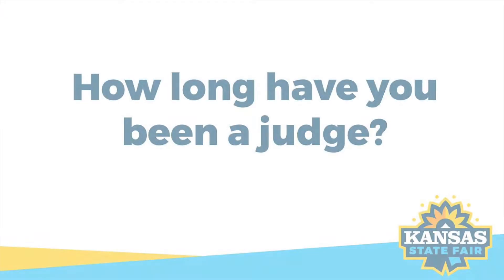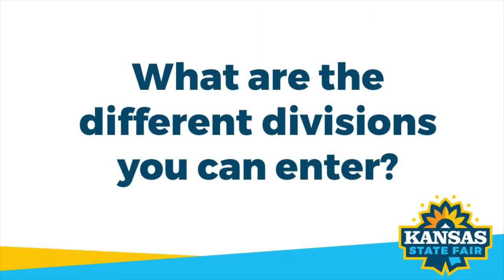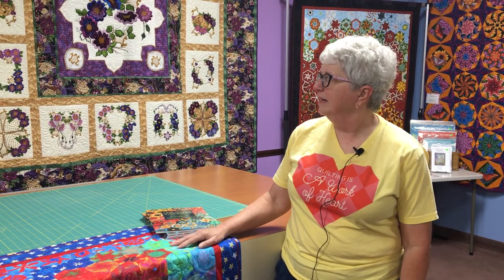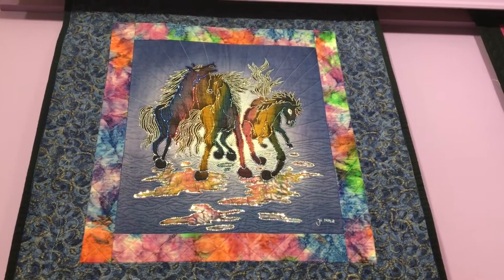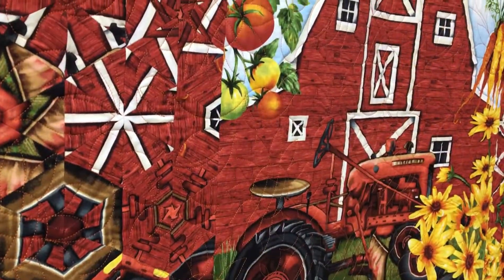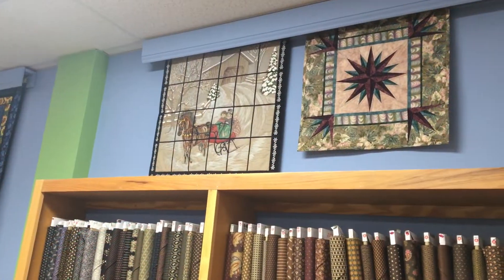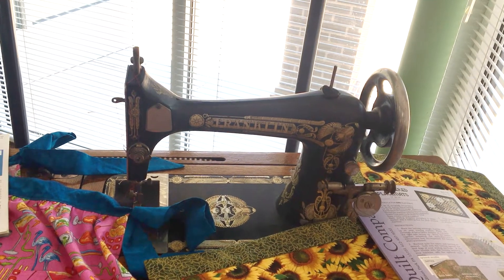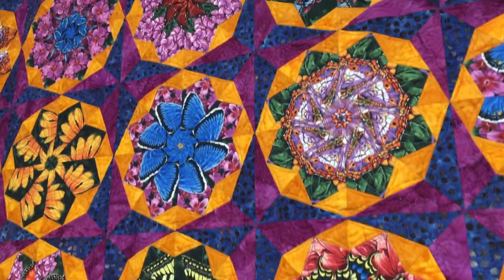Quilter's Corner with Kathy Voth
You "sew" don't want to miss this. Learn what goes on in the mind of a Kansas State Fair quilting judge and give your quilted creation an edge on the competition.